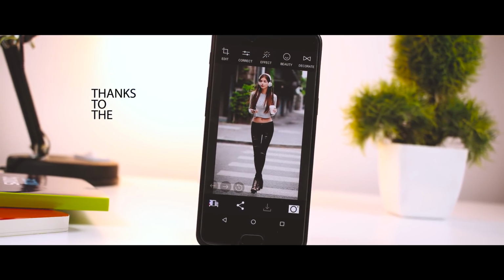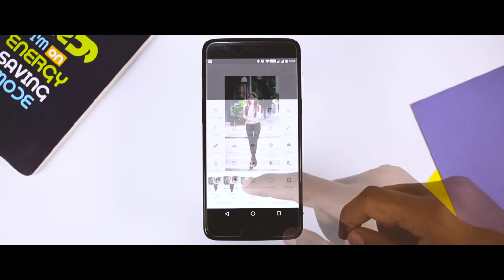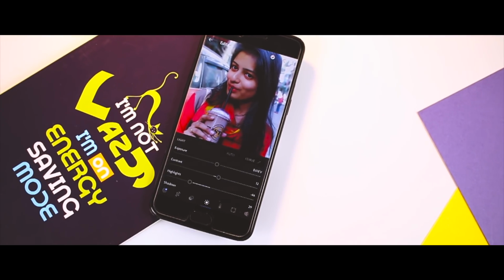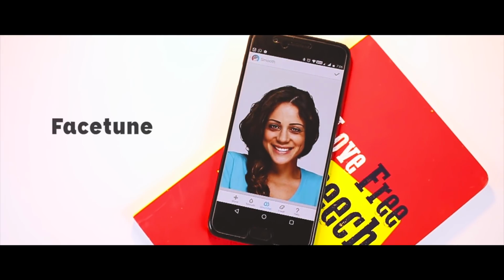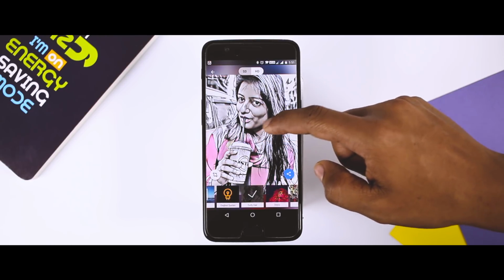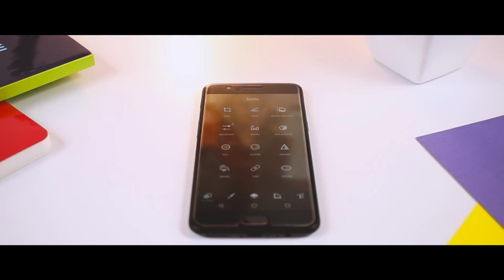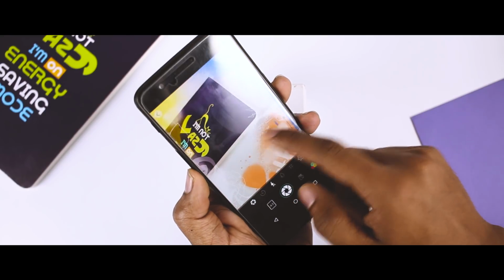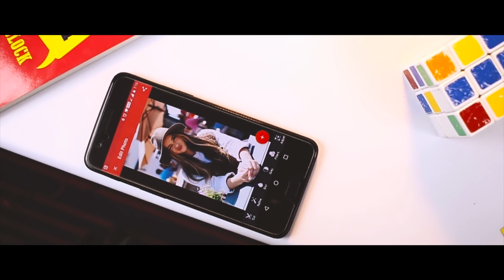Best Photo Editing Apps For Android 2018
Thanks to the vast improvements made to smartphone cameras, mobile photo editing is more popular than ever. Everyone wants to add those little tweaks to make their photos really pop and there are a metric ton of apps that can do just that. Searching for photo editor apps in the Google Play Store will return enough results to make your head spin.

And that’s exactly why I’ve put together a list of 10 best photo editor apps for Android.

[Download]

[Best Apps Series]